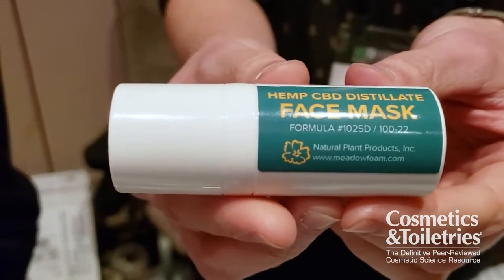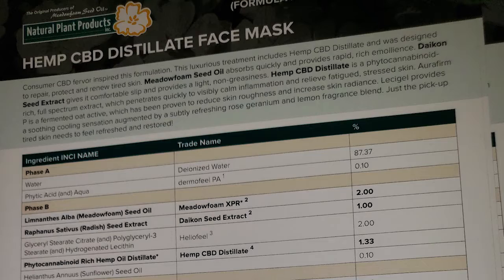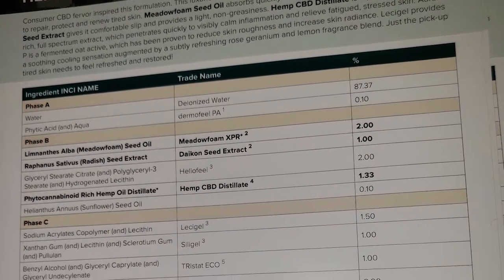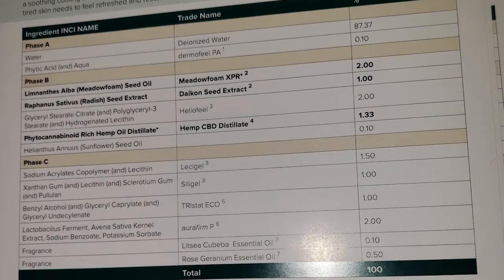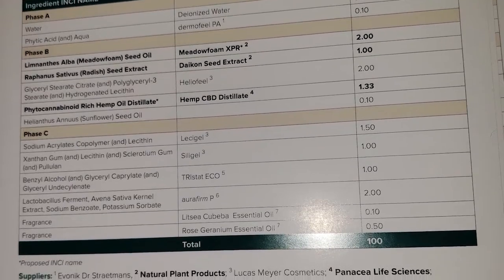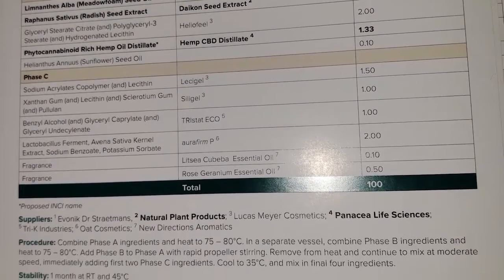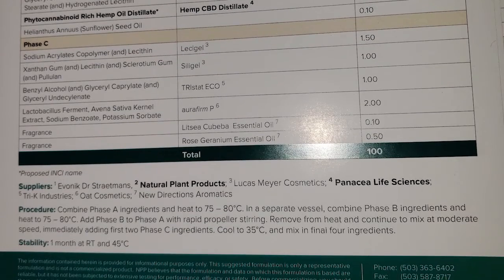Cosmetics and Toiletries Interview at SCC Annual Meeting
Natural Plant Products Technical Marketing Manager and Lead Chemist Joan Kappes discusses a recent formulation collaboration with Panacea LifeSciences.